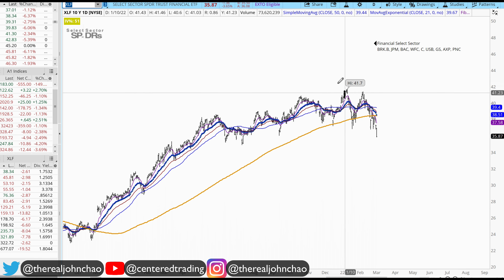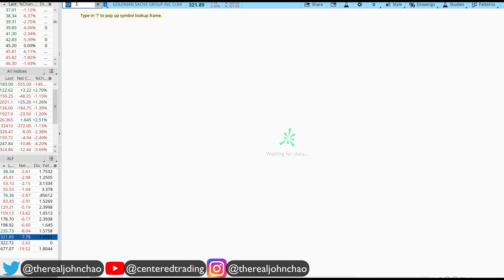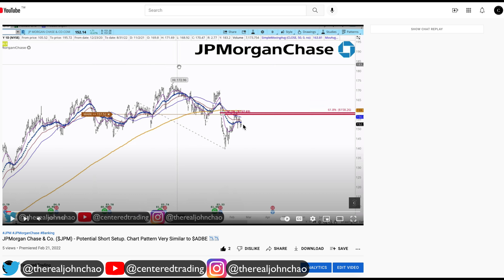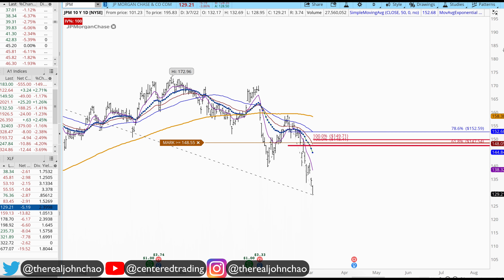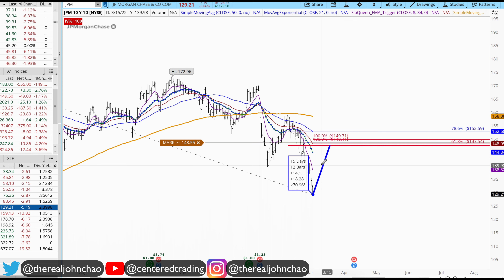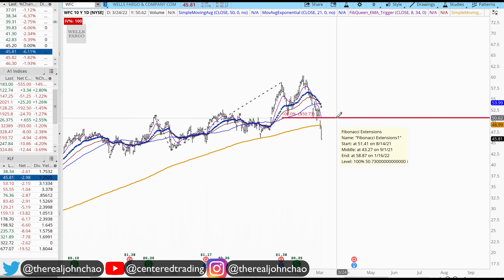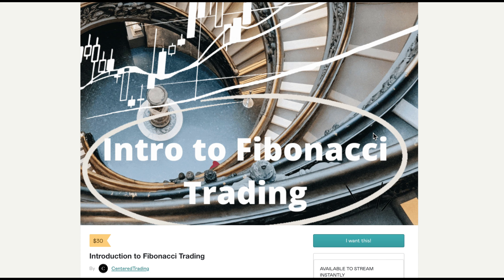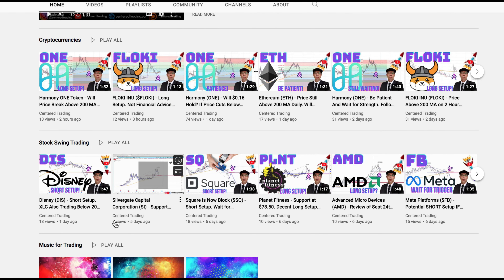Financial SPDR Fund ($XLF) - More Downside? Review $GS $JPM BAC - Finances Showing Weakness 📉📉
💡 BitCoin: 3JQnmjFCMLAkw1yQEA4oVSXk7k4LsiEiWK
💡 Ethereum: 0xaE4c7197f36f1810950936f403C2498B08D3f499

- 𝗖𝗼𝗺𝗽𝗼𝘀𝘂𝗿𝗲
- 𝗖𝗹𝗮𝗿𝗶𝘁𝘆
- 𝗖𝗼𝗺𝗺𝗶𝘁𝗺𝗲𝗻𝘁